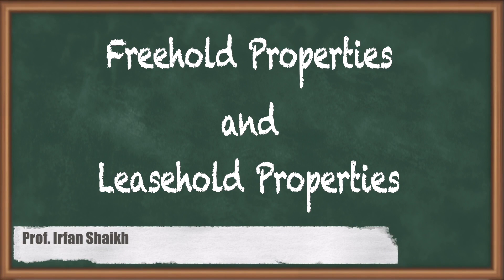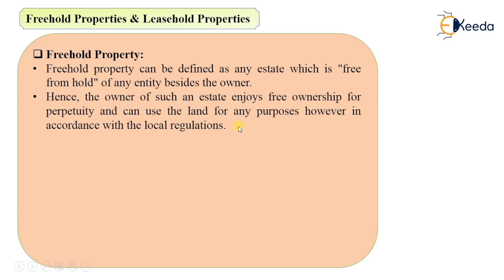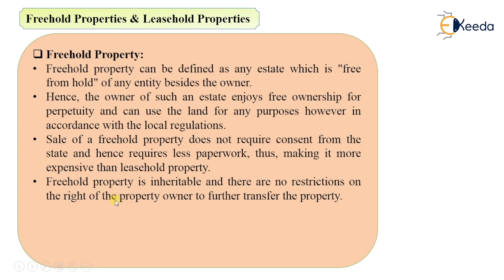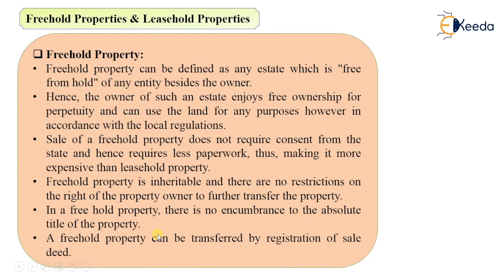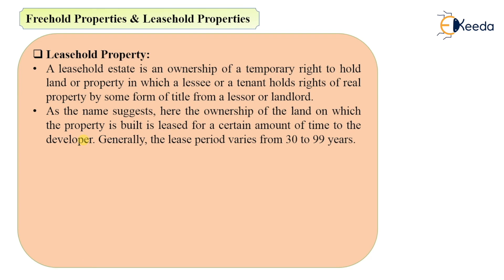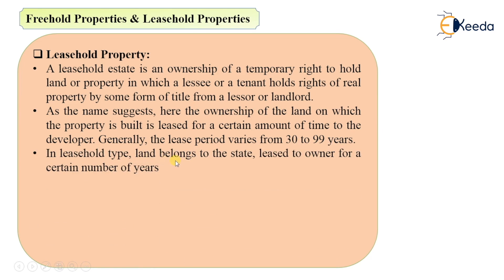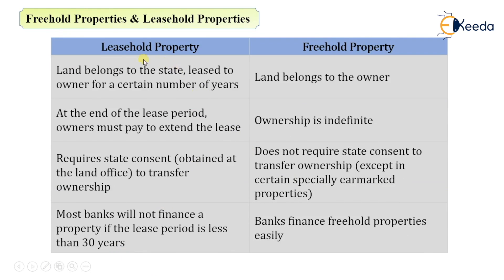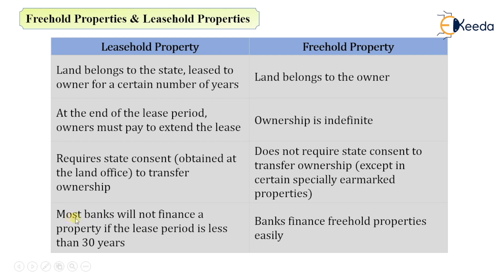Freehold Properties and Leasehold Properties - Valuation - Quantity Survey Estimation and Valuation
Video Name - Freehold Properties and Leasehold Properties

Chapter - Valuation

Happy Learning!